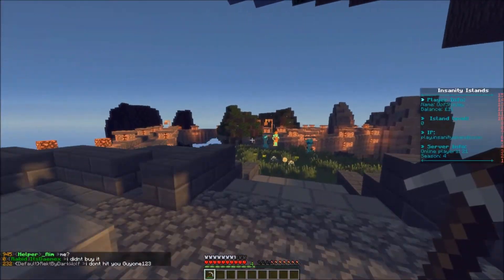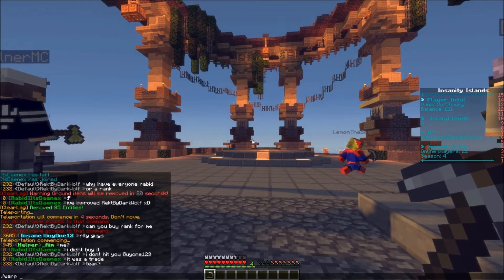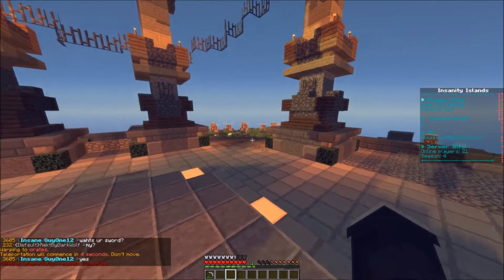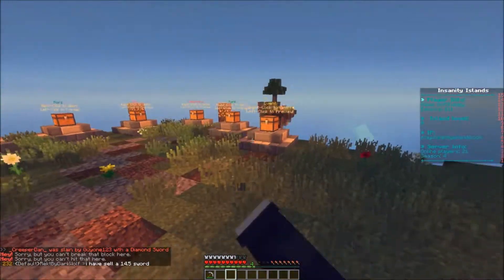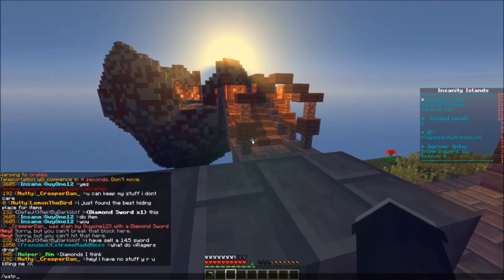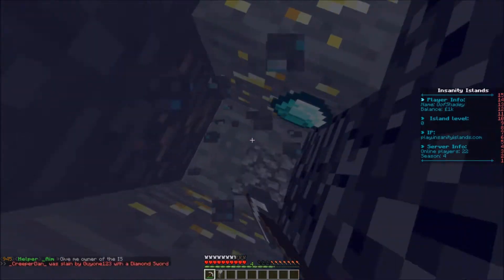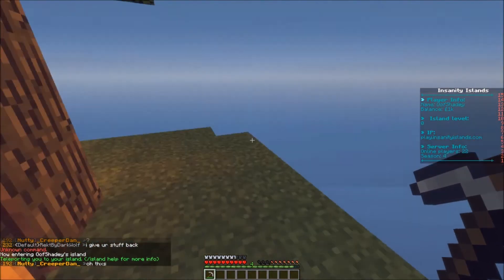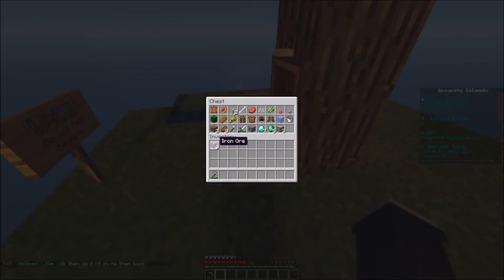NEW SERIE? | InsanityIslands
IP: play.insanitynetwork.net